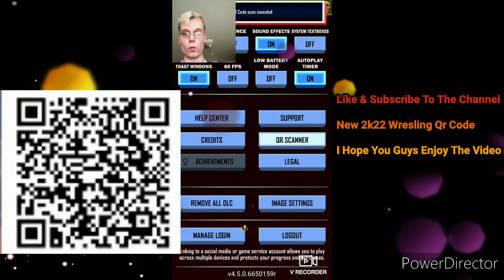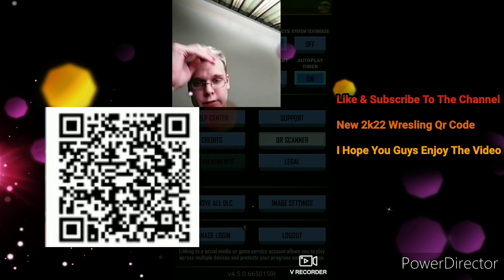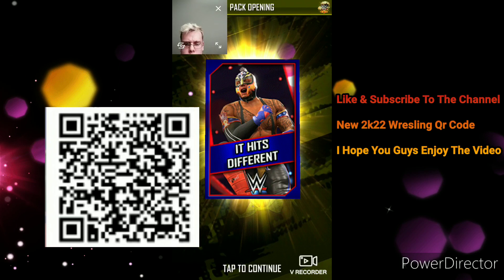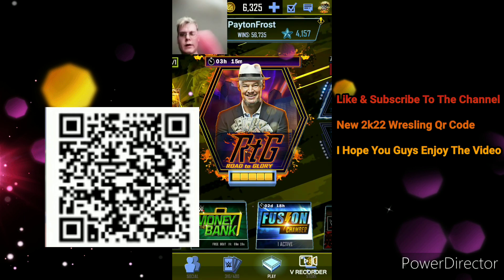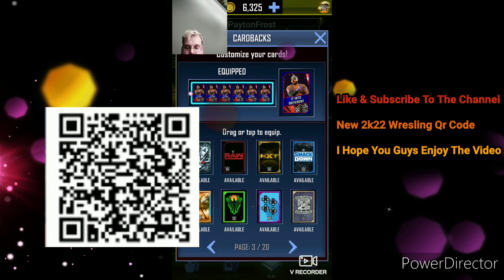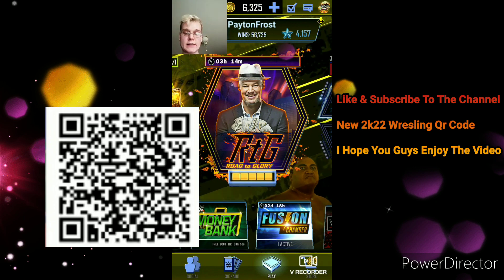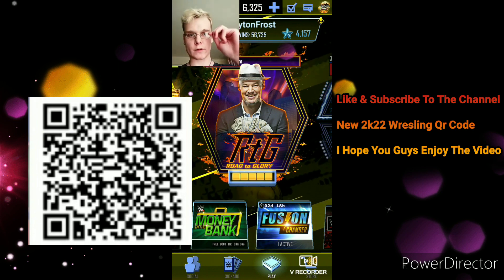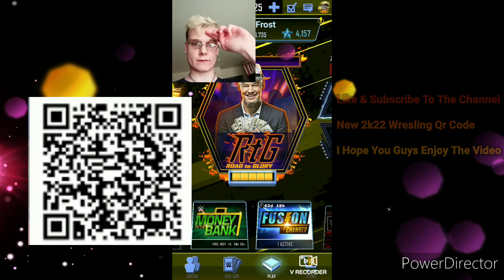*NEW* WRESTLING 2K22 WRESTLING QR CODE | WWE Supercard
New 2k22 Wresling Qr Code❤